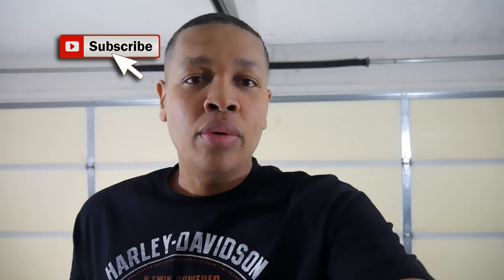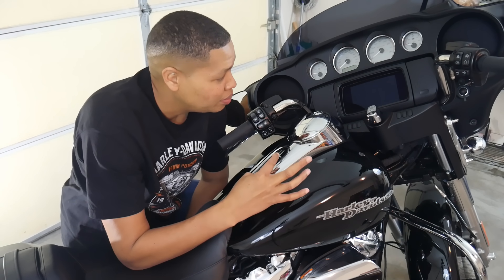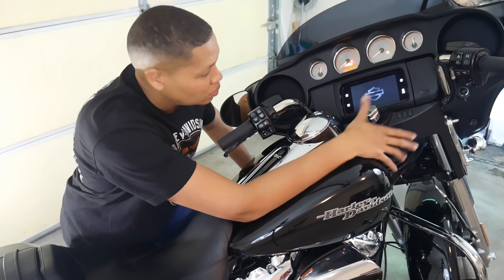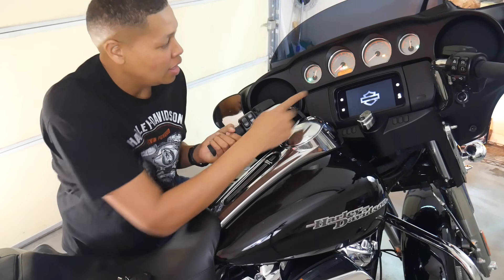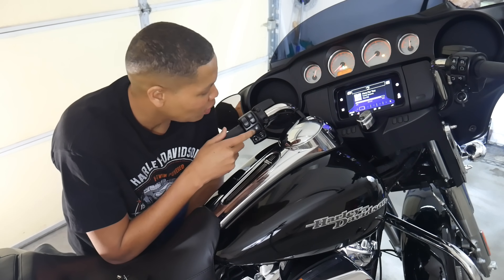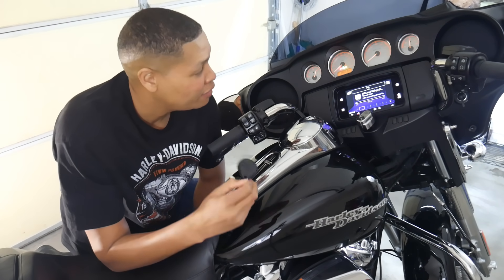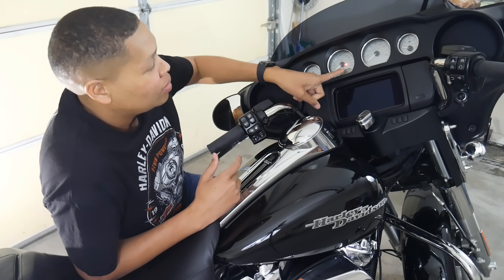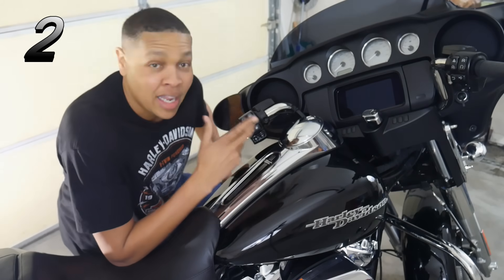5 things that every Harley-Davidson Rider needs to know.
If you own a Harley-Davidson Motorcycle, here's 5 things that every Harley-Davidson rider needs to know.
How to put your Harley Davidson Motorcycle in Transport Mode.
How to start a Harley-Davidson if you lose the key fob. What is my Pin number on my Harley-Davidson? How to change my pin number on my Harley-Davidson. How to start my Harley -Davidson after a tip over. Using the Harley-Davidson HD App.

Traveling Tall
Knoxville, TN
37950